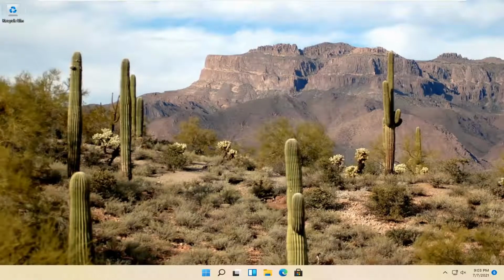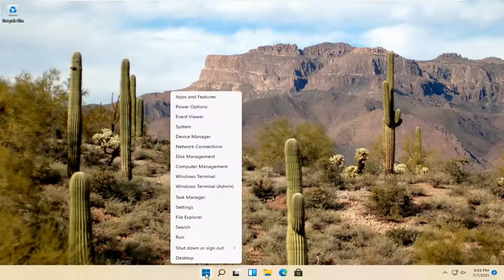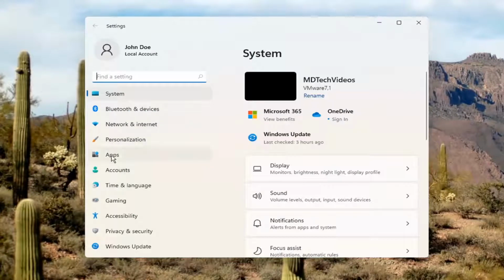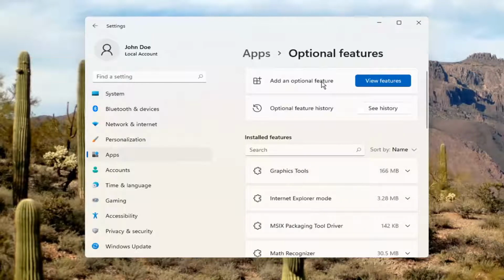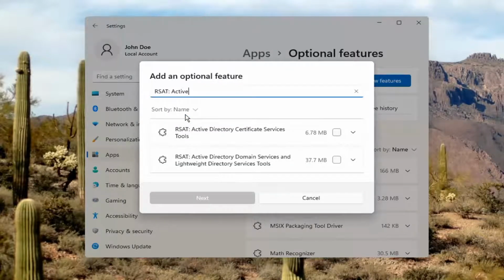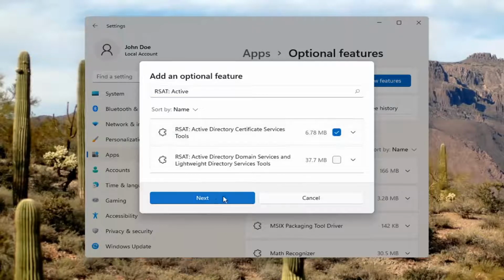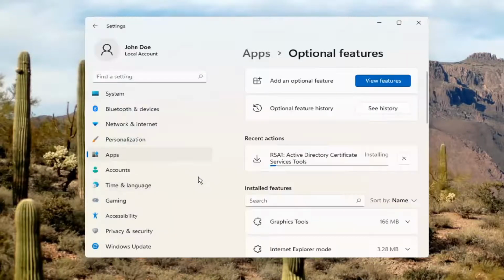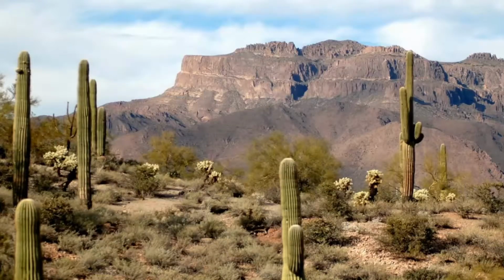RSAT- Remote Server Administration Tools for Windows 10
Remote Server Administration Tools for Windows 10 includes Server Manager, Microsoft Management Console (MMC) snap-ins, consoles, Windows PowerShell cmdlets and providers, and command-line tools for managing roles and features that run on Windows Server.

Issues addressed in this tutorial:
remote server administration tools for windows 10